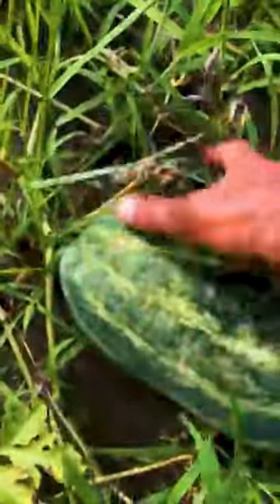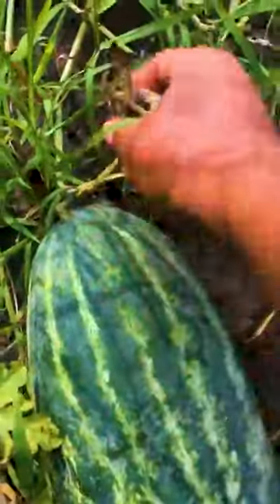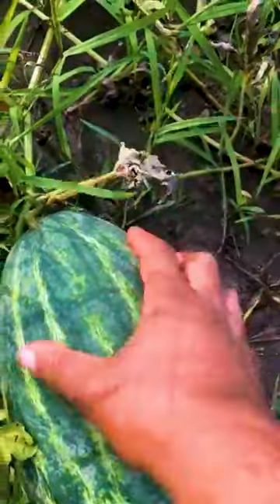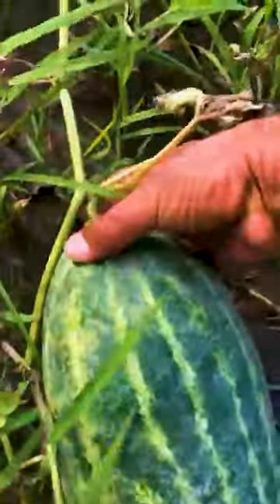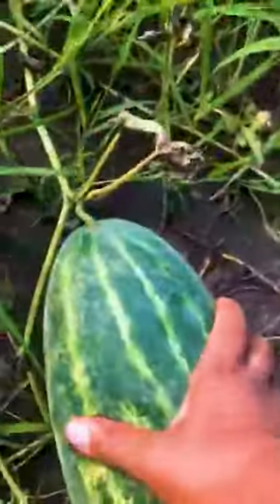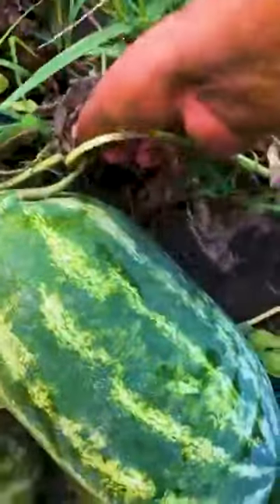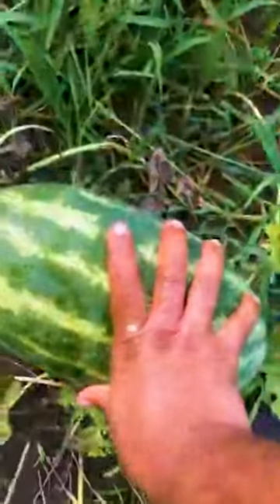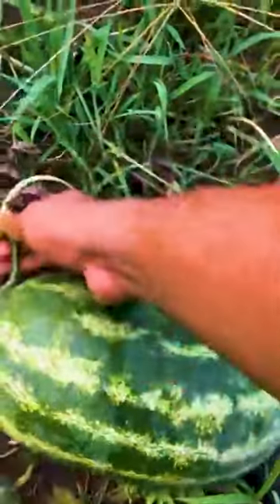Farmer Mike at the big farm—let's take a look at some watermelons!